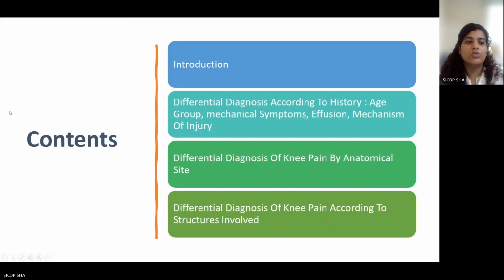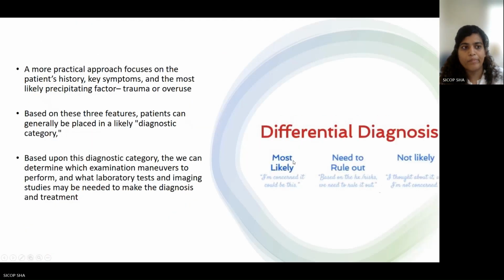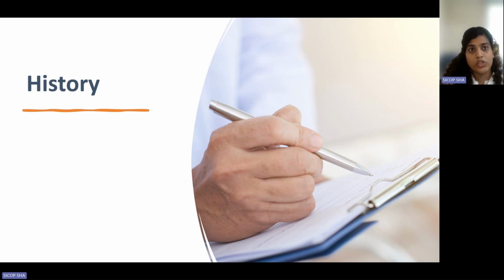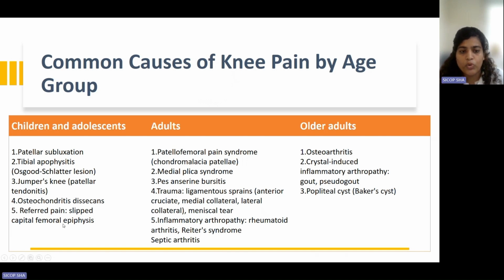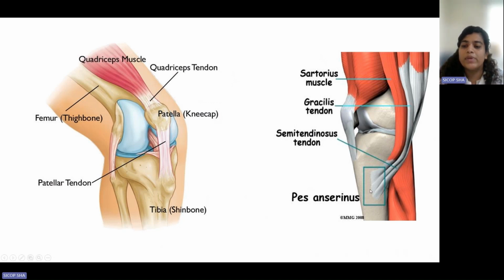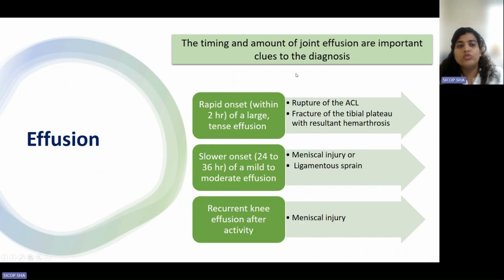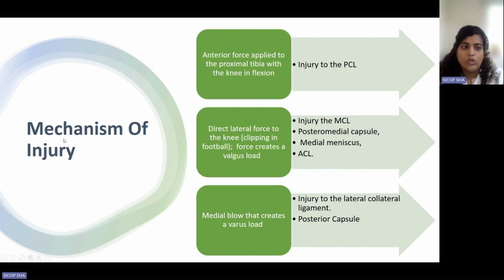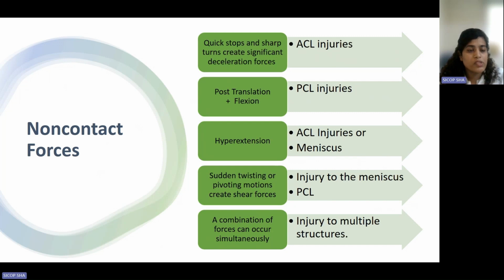PhysioTV- Differential Diagnosis for Knee Pain Part- 1 by Dr. Anagha Kadam